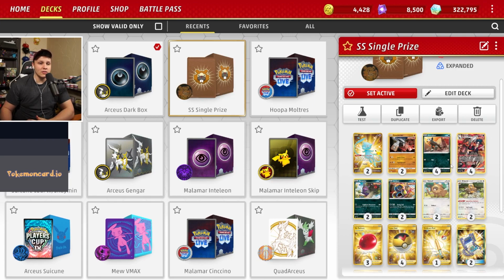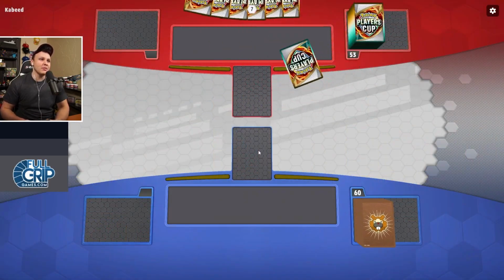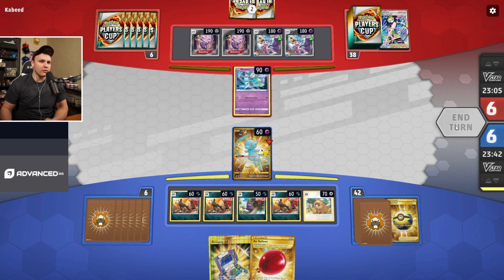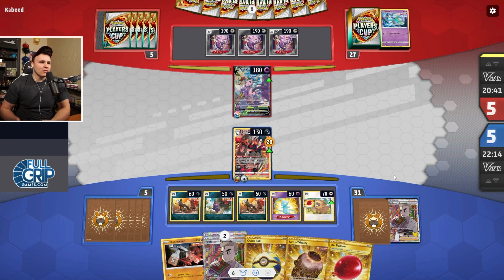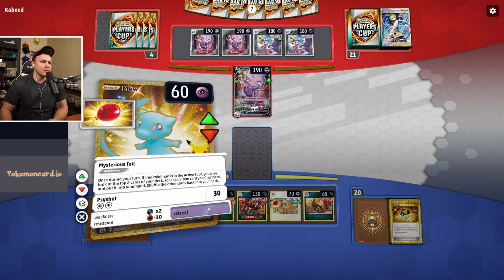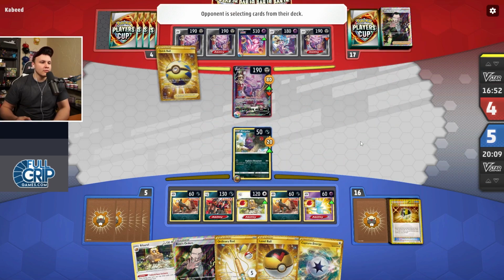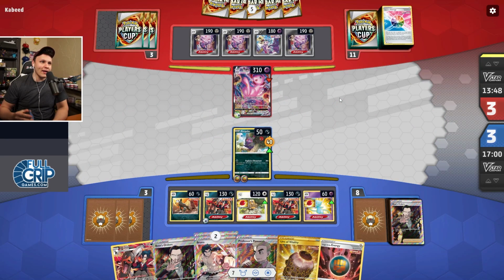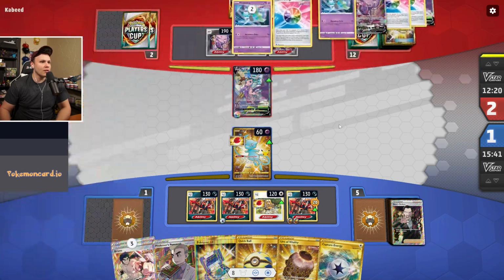The New & Improved Single Strike Box!